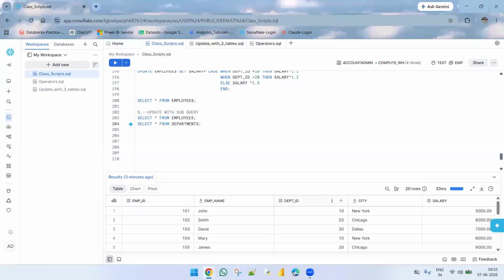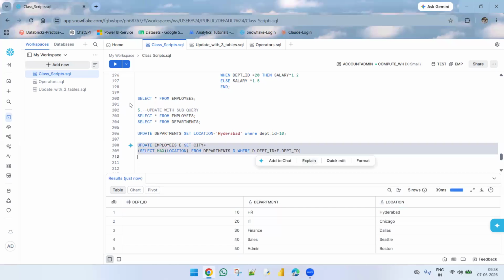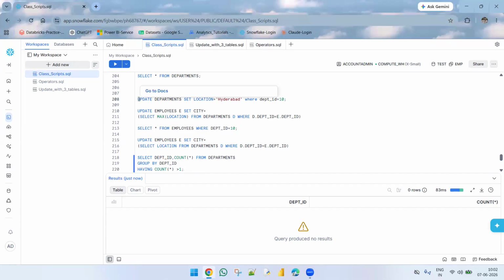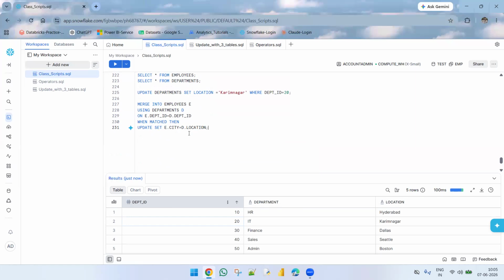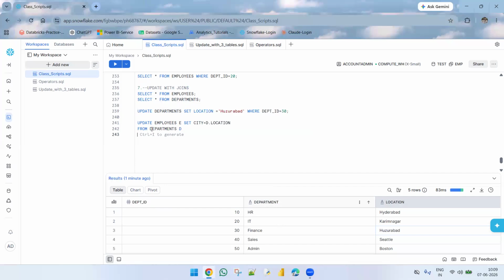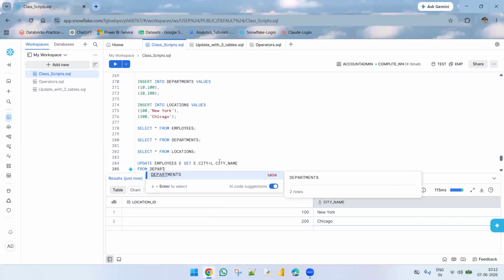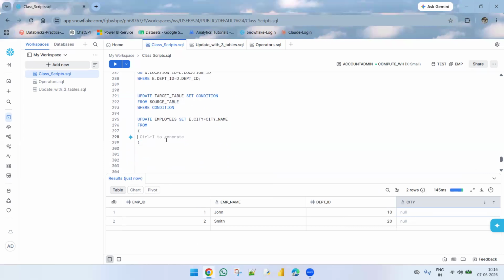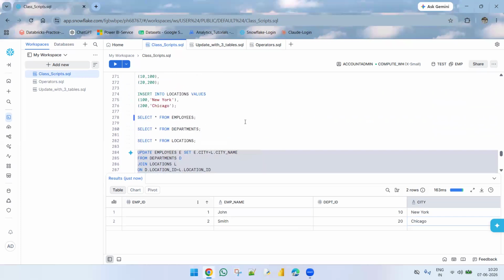3 | Snowflake Tutorial Series | UPDATE Command in Snowflake with Real-Time Examples_02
.Snowflake is a cloud-native data warehouse platform designed for storing, processing, and analyzing large volumes of data.
.It supports multiple cloud providers, including Amazon AWS, Microsoft Azure, and Google Cloud Platform (GCP).

In this tutorial, we will explore the different ways to update data in Snowflake tables using practical examples and real-world scenarios.

Topics covered in this session:

• Understanding the UPDATE statement syntax in Snowflake

• Updating data using JOINs between two tables

• Updating data using JOINs across multiple tables

• Updating data using the MERGE statement

• Updating data using Subqueries

• Best practices and common considerations when performing UPDATE operations

By the end of this tutorial, you will have a solid understanding of how to efficiently update data in Snowflake using various techniques commonly used in Data Engineering
and Data Warehousing projects.